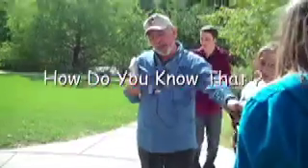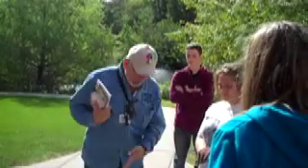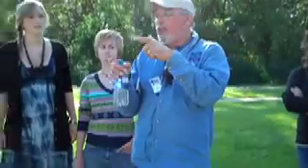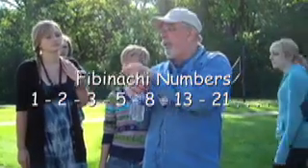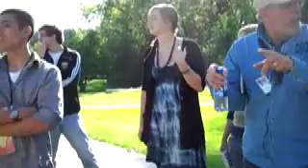We Go Outside edited.mov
The Native American Culture and Arts class and the American Indian Aesthetics class at the Perpich Center for Arts Education has taken the opportunity to learn from the natural surroundings of our 33 acre campus.